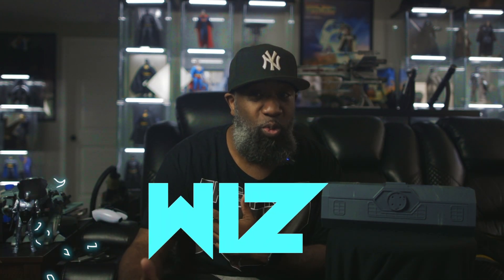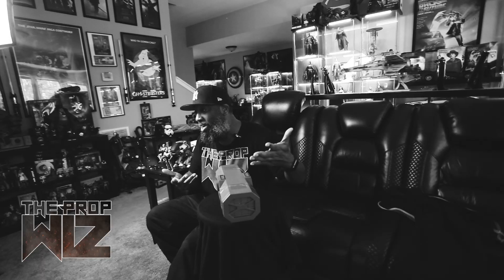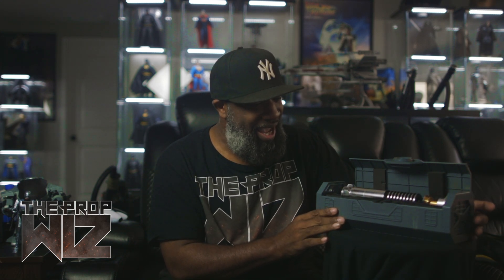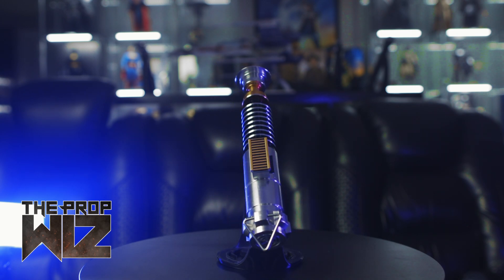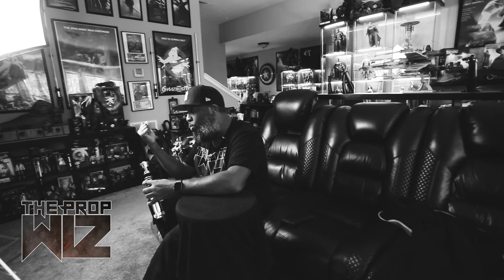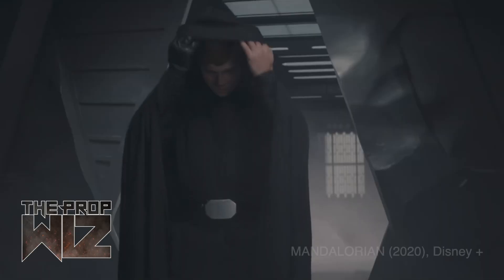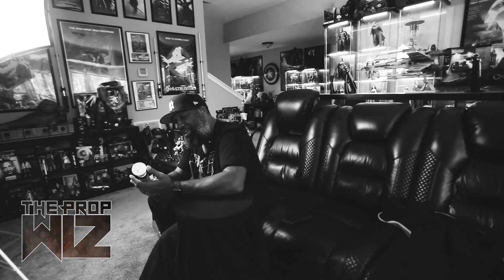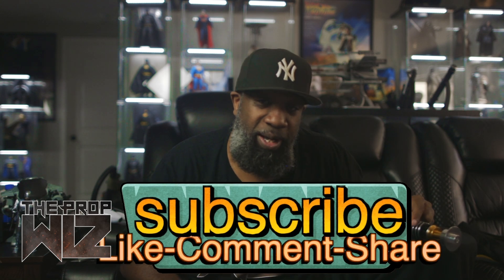Luke Skywalker's ROTJ Lightsaber (Galaxy Edge)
The Prop Wiz review of the Galaxy Edge Luke Skywalker Return of the Jedi Lightsaber.

0:00 Intro

You can also check me out on Twitter